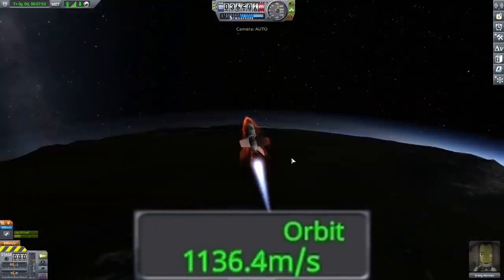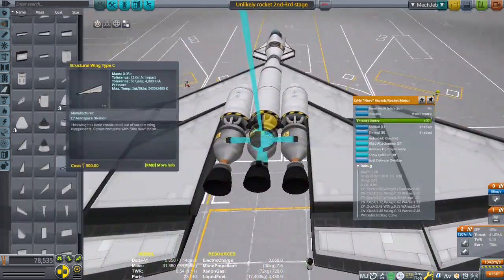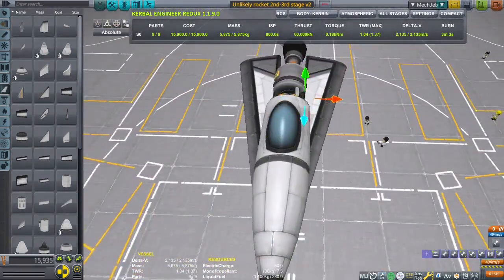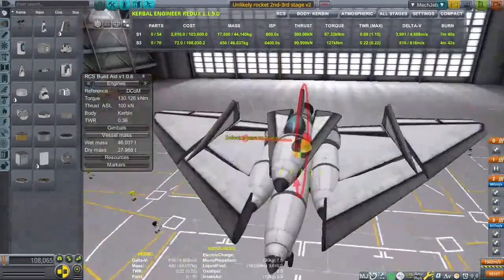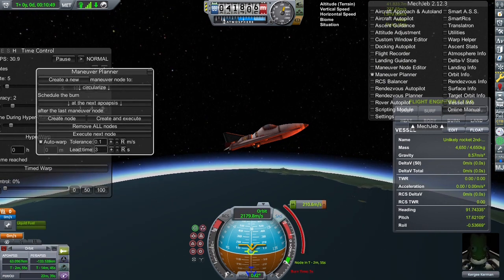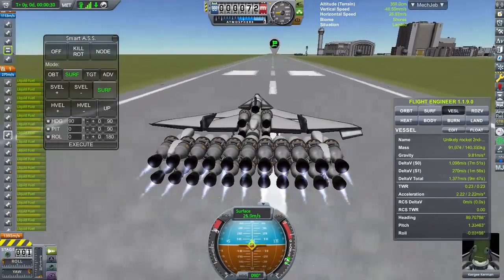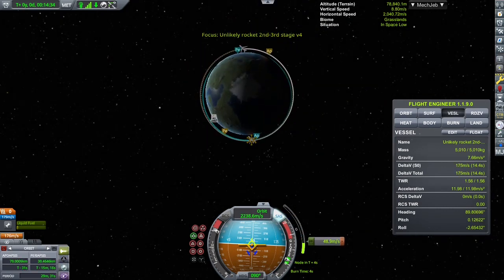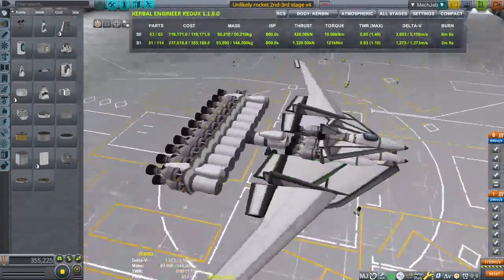To orbit just using nuclear engines in Kerbal Space Program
HI and welcome to my humble channel! Today Val gets to orbit in Ksp just using nuclear engines in the totally safe Unlikely plane v2 or it was the v3 i dont remember. oh well

00:00  WHY?
00:20  Sketching out ideas
07:37  So close to orbit flight tm
09:40  All Nuclear BABY
11:50  FINALLY!!
12:54  ORBIT INSERTION
13:33  RIP VAL

t
So... im not a native speaker so during edit i just hear 911 and i go OH NO, you know why! and i dont think a lot of people know about the shuttle carriers so i added images to give a bit of context of what i was talking about ,if you want to read about them here is the wiki